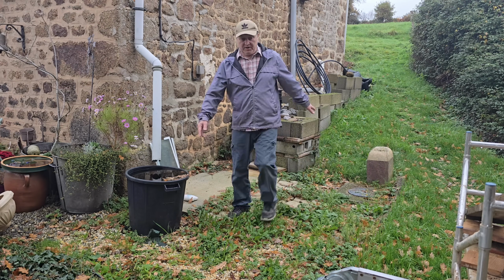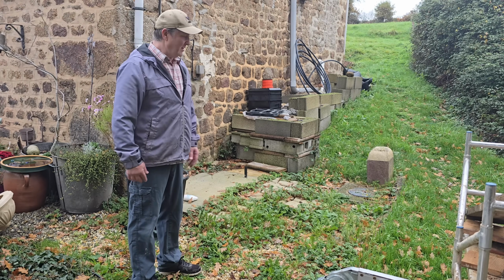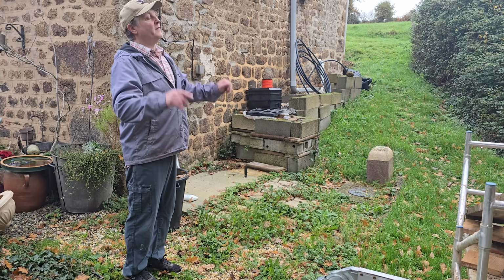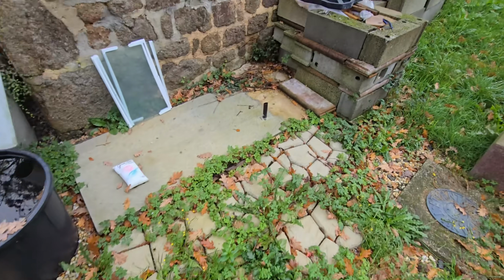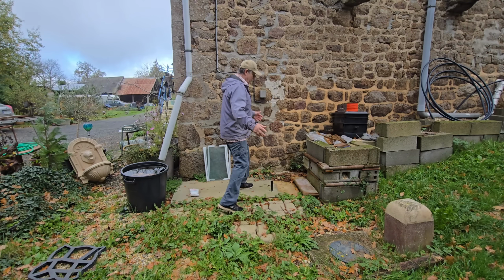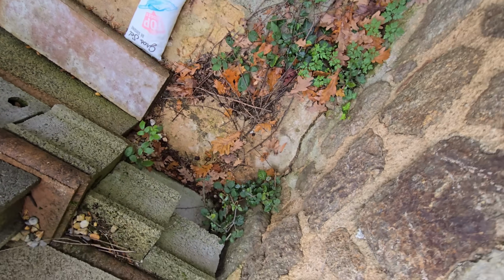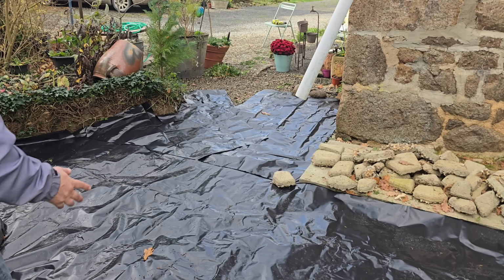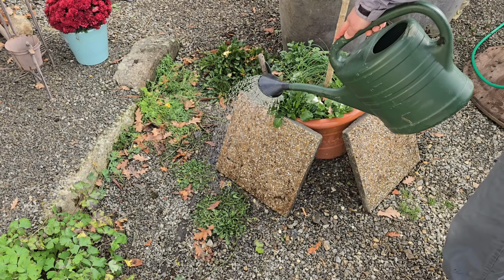Garden & Path Makeover: Creating A Recycling Area!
Today l decided to create a new area to the side of the cottage.
It will have a new compost bin aswell as glass and plastic recycling containers.
The front of the cottage has bright new shutters, so iam keen to refresh the adjacent area.